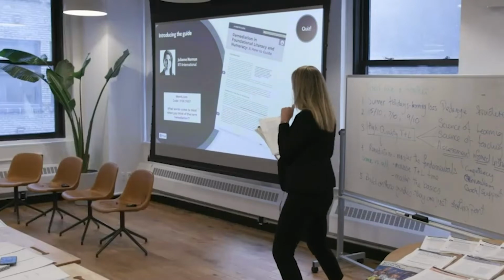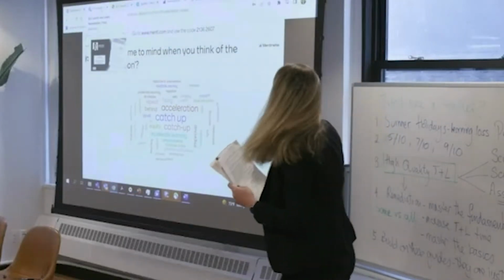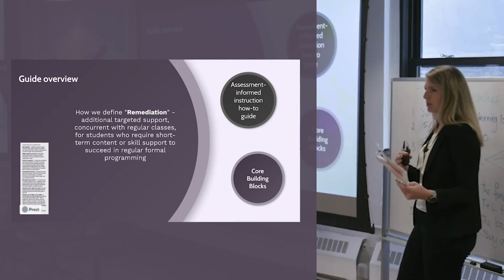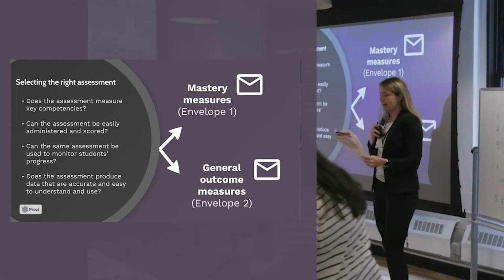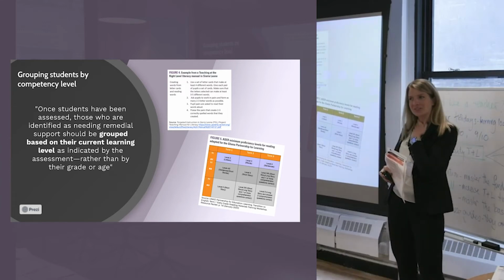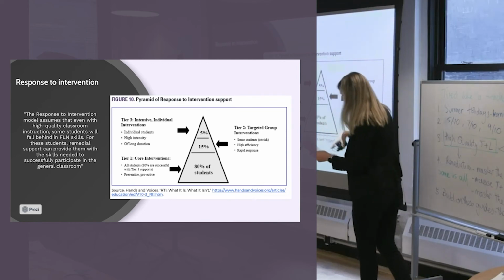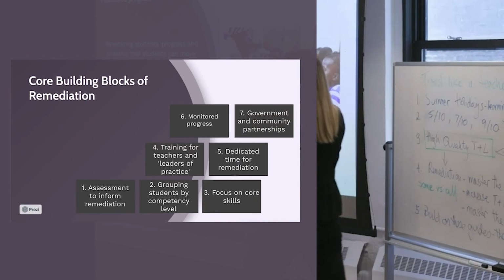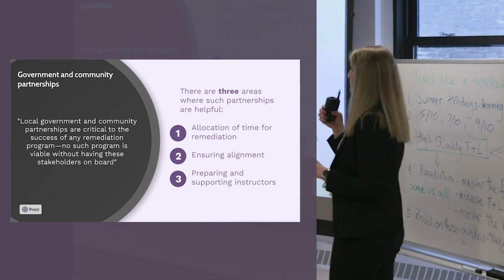Remediation in Foundational Literacy and Numeracy: How To Guide Walkthrough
We released a new how-to guide that explores strategies and approaches to remediation in foundational literacy and numeracy programs, on the side lines of the Transforming Education Summit in New York. Watch the video of the launch event to hear what’s in the how-to guide and to watch implementers share their insights about delivering effective remediation interventions.